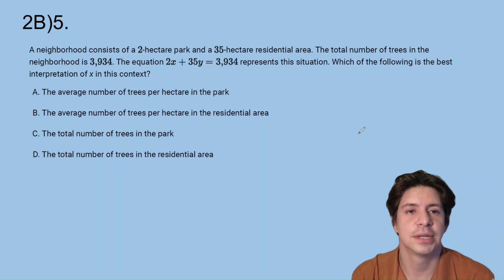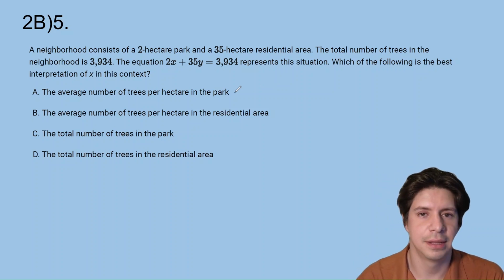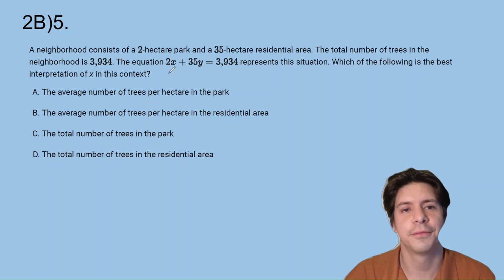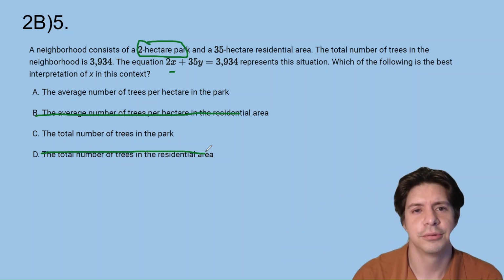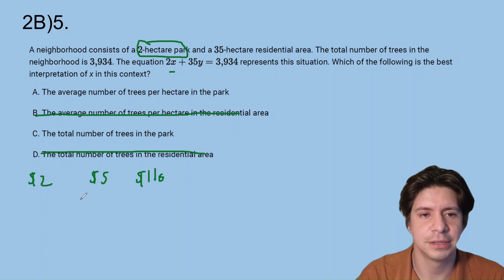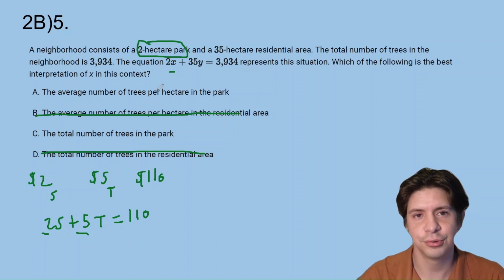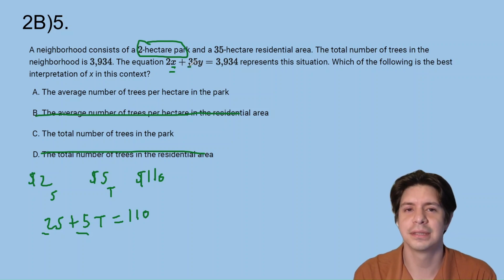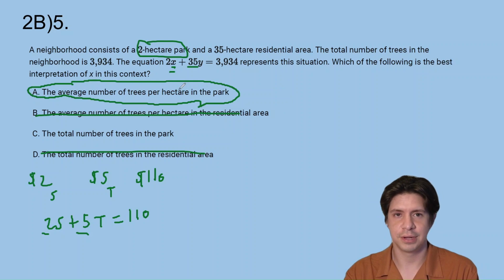Don’t Fall For The SAT Trick: Daily DSAT in Under 4 Minutes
One more step in the journey to do every question in the Collegeboard question bank. Now we're onto Module 2B, the "harder" of the two second math modules. We're doing Bluebook Test 1 Math Module 2B Question 5.

The SAT Question ID: 038d87d7

FYI the makers of the test categorize this as a "Linear Equations in Two Variables" question, medium level.